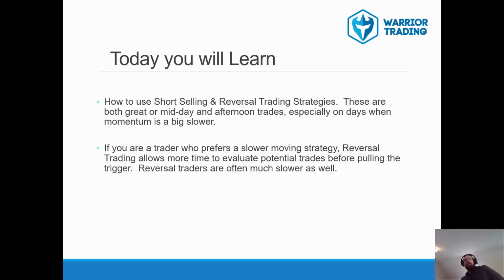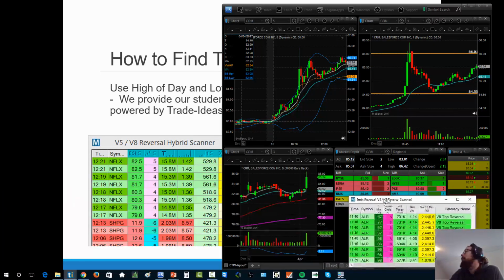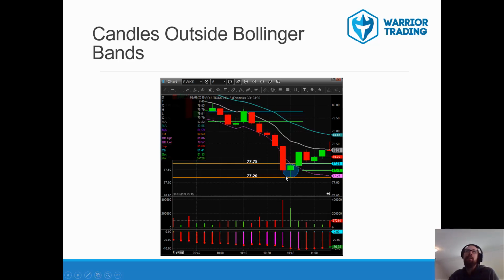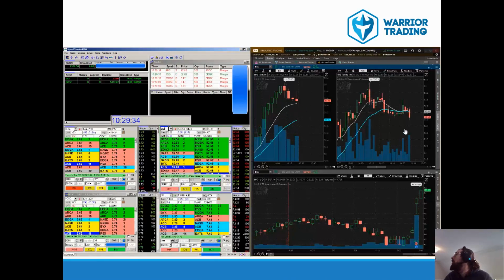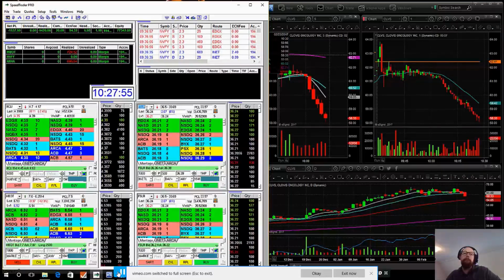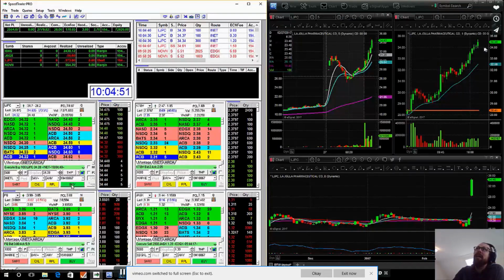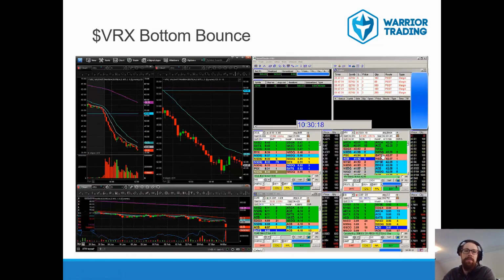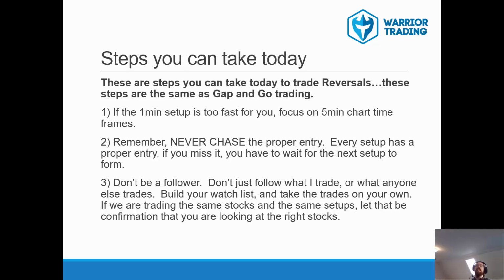1 Part 1 Reversal Strategies